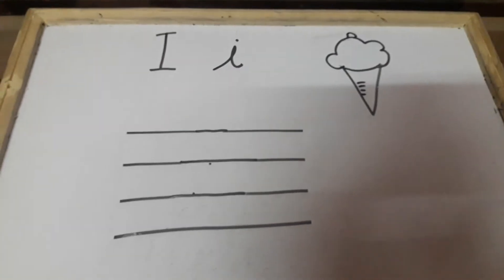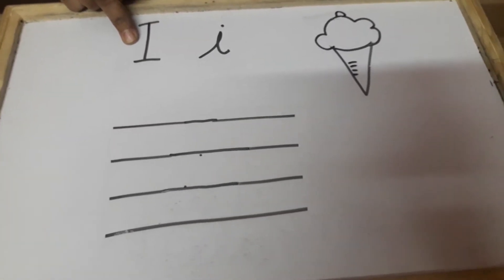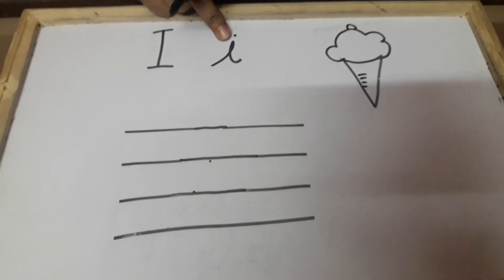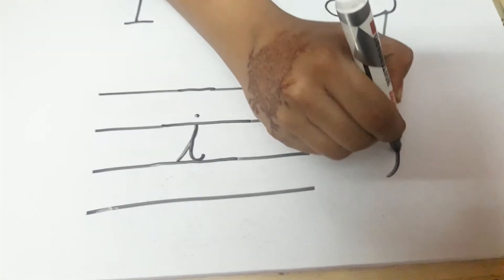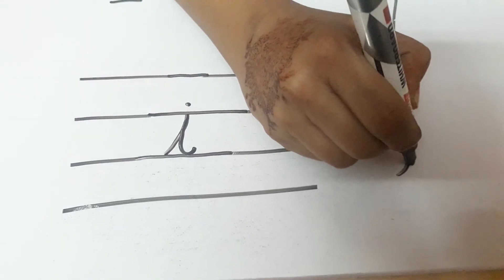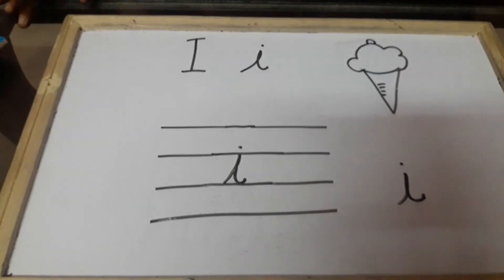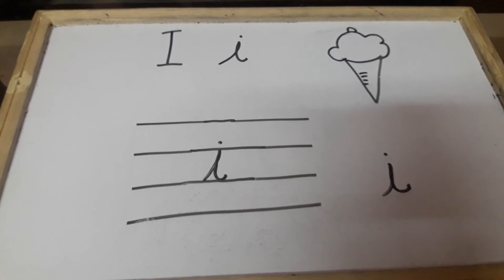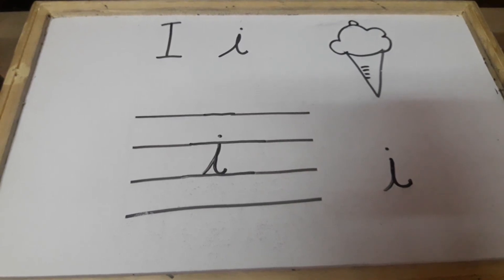English- small cursive letter i in easy way